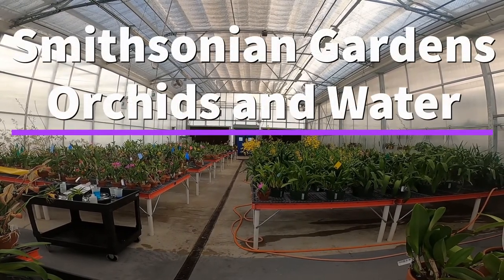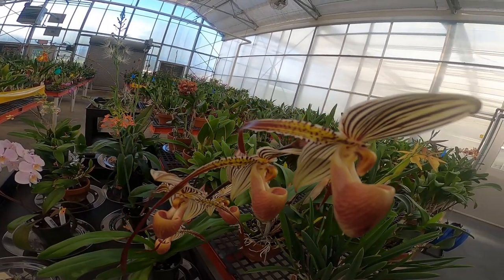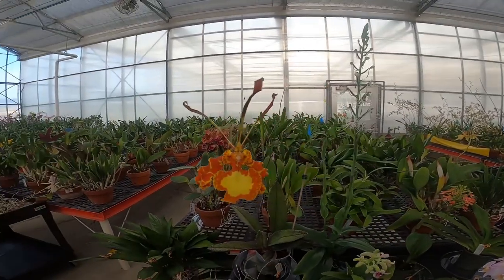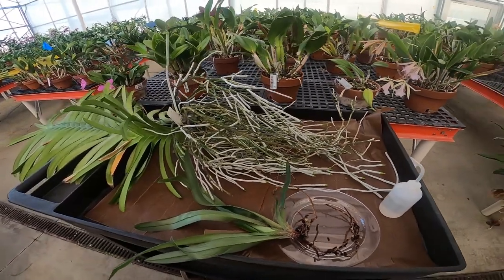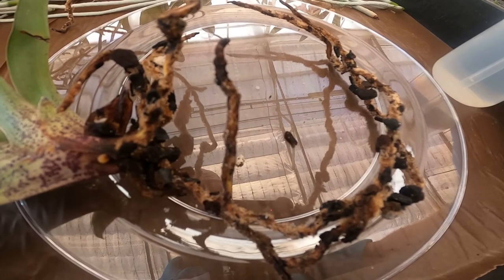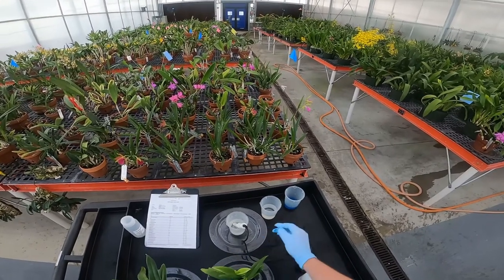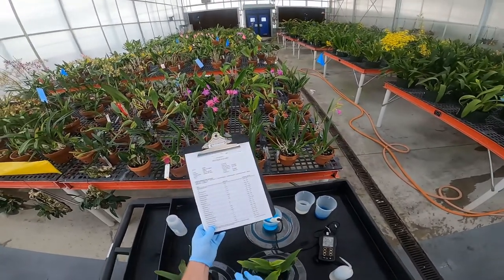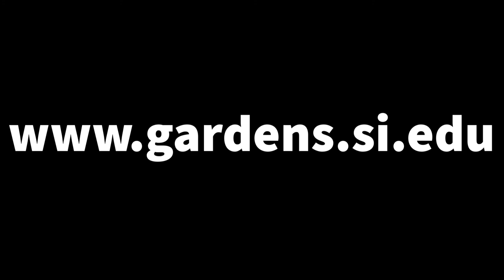Smithsonian Gardens Greenhouse, Orchids